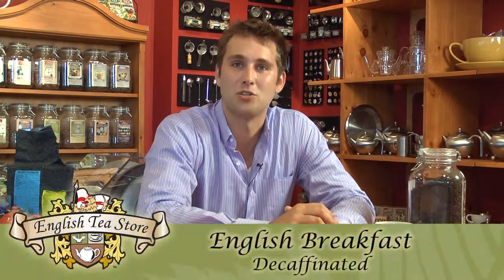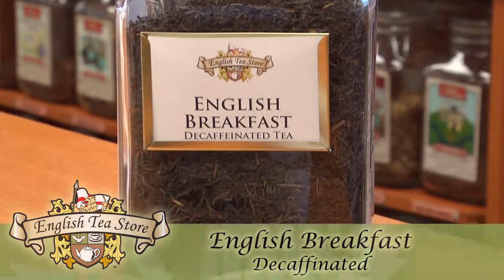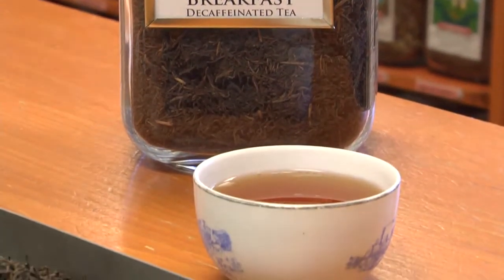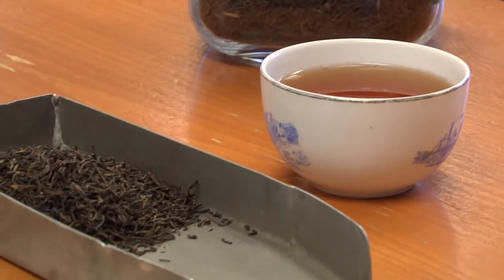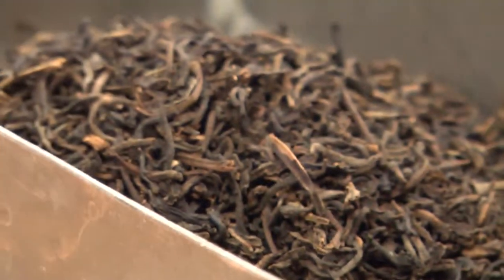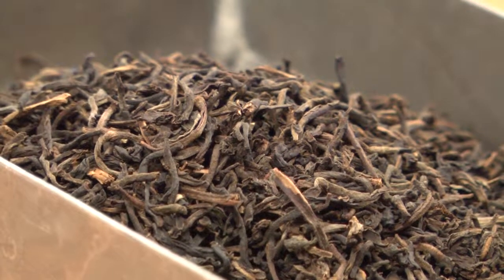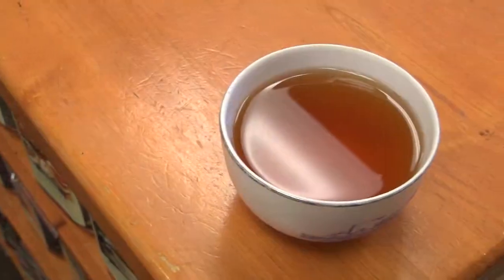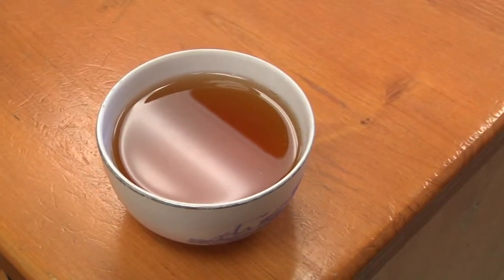English Breakfast Decaf